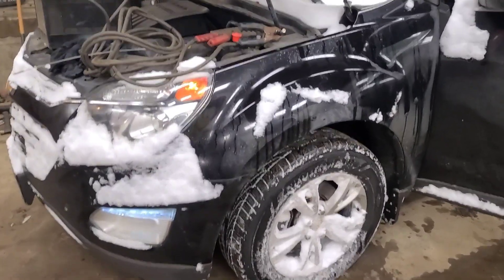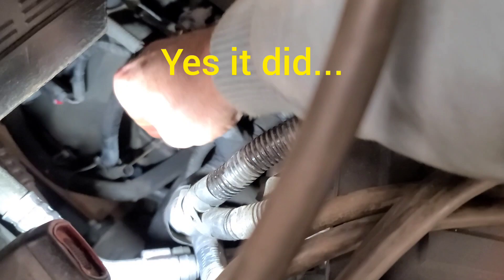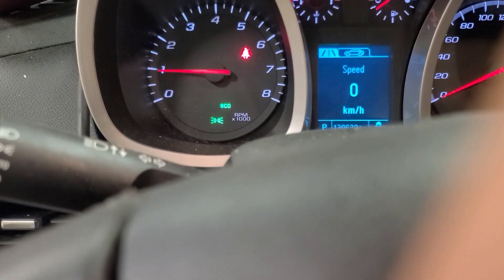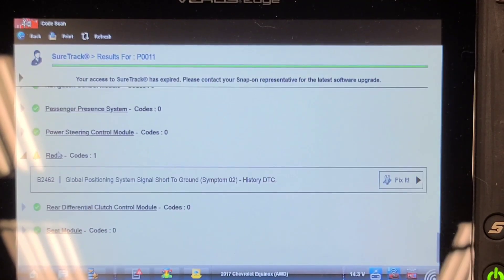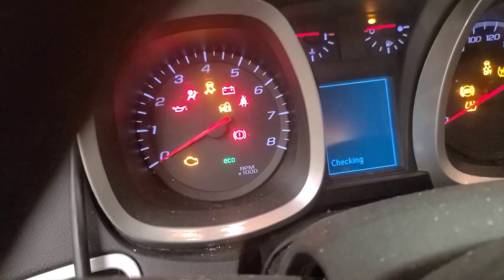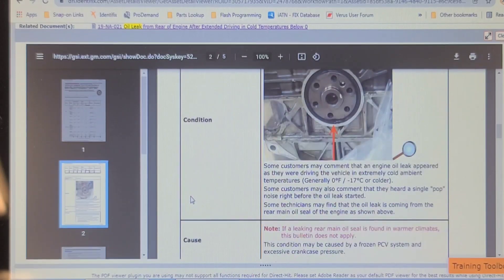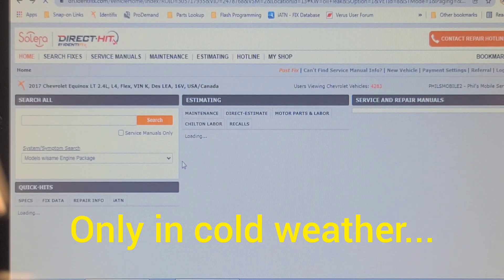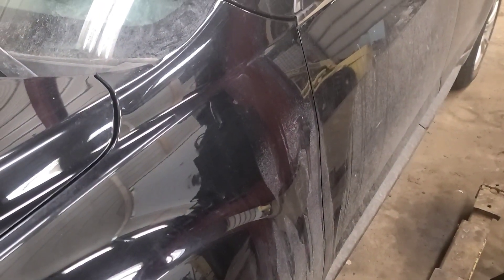2017 Equinox PCV Freezeing Causes Rear Crank Seal Failure Then Engine Failure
This 2017 Equinox with a 2.4 Ecotec engine has a frozen PCV. This causes excessive crankcase pressure which results in the rear crank seal blowing out and rapid severe oil loss. Loss of oil often results in catastrophic engine damage. This is a design flaw and should be covered by a policy. There is a TSB on the condition but it's not really a fix. Just recommends cleaning the PCV circuit.